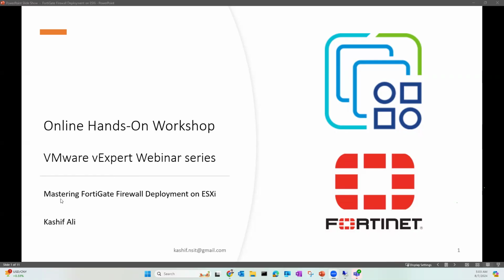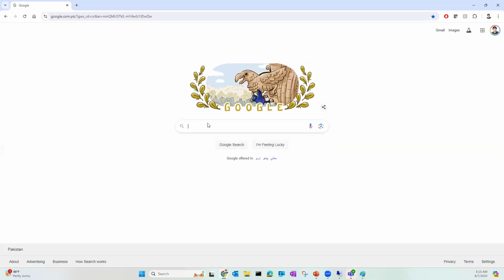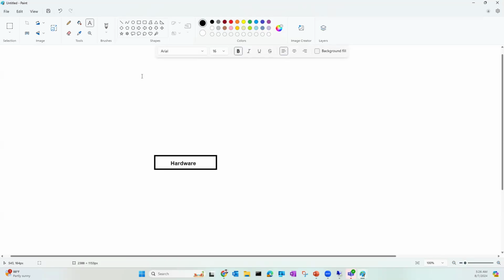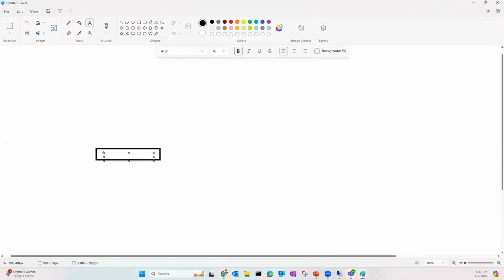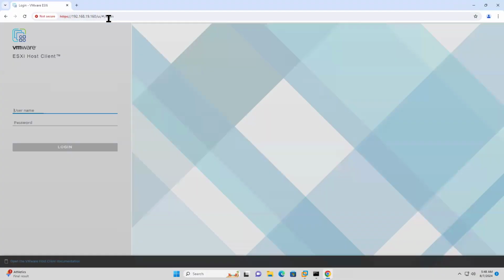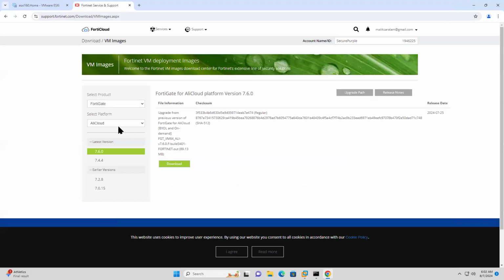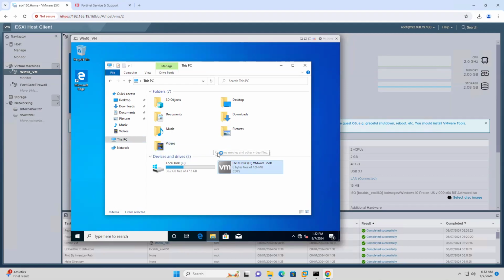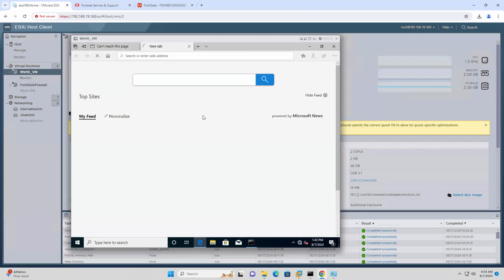Mastering FortiGate Firewall Deployment on ESXi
In this online workshop, we covered below topics:

Introduction to FortiGate and ESXi
Prerequisites and Preparations
Installation and Initial Setup
Basic Configuration
Interactive Labs for Participants

You may need to watch below videos, to prepare this lab

Please share your feedback in the comment section how we can improve our upcoming webinars